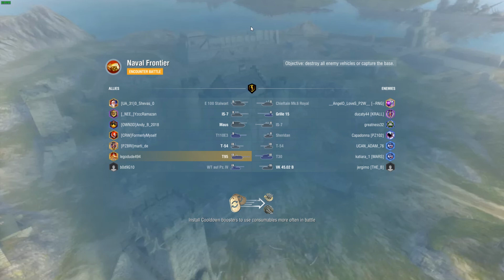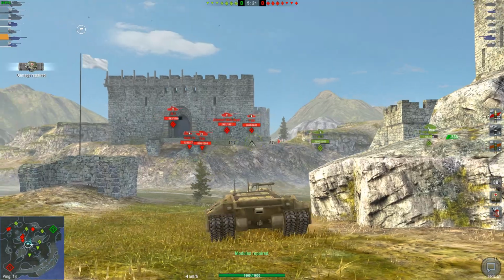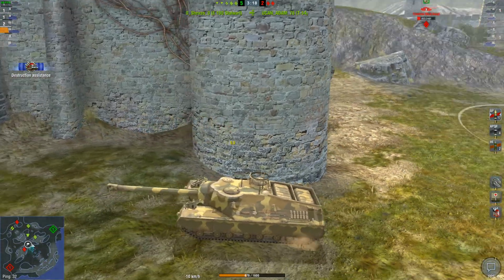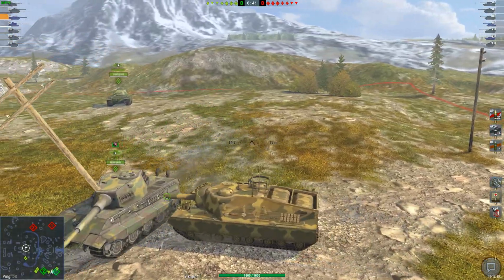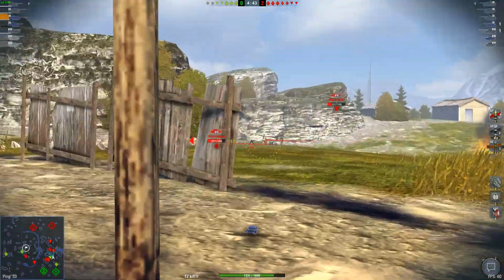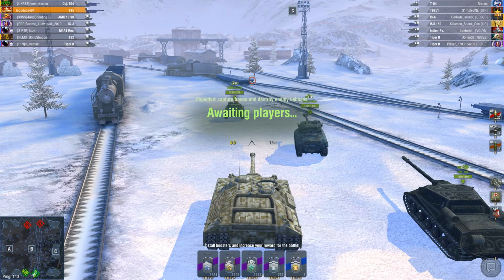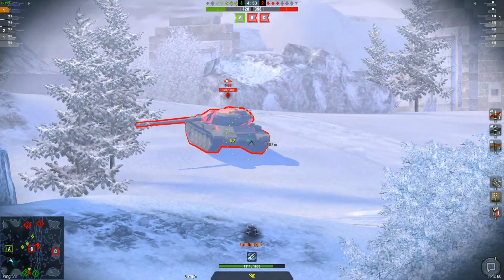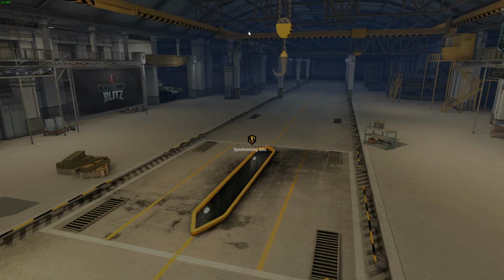T95 gameplay - World of Tanks Blitz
Yes, it's the Doom Turtle, the famous T95! I've been negative in my review of this thing, but surely in a match it's better, right? Well, not really, unfortunately. Don't get me wrong, I really wanted to like this tank, but I just didn't like it as much as I wanted and that's really sad.